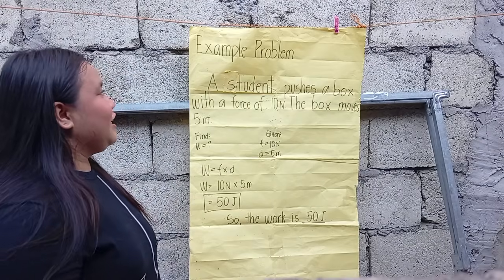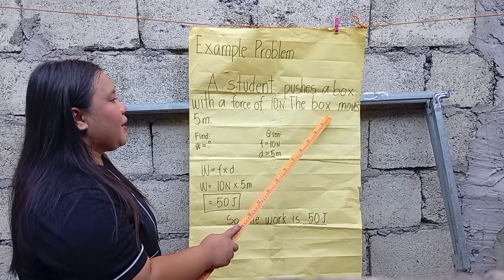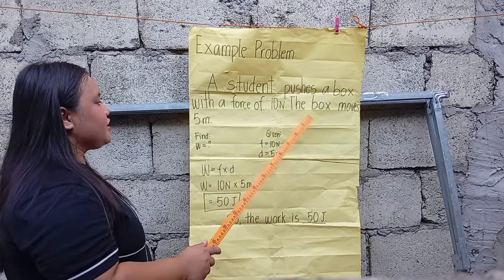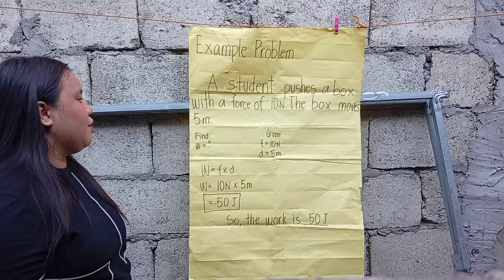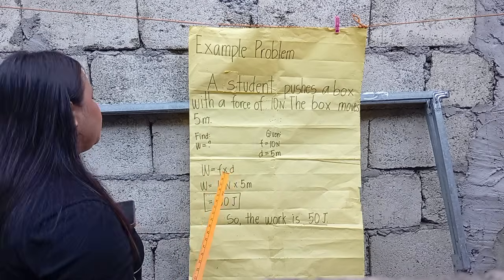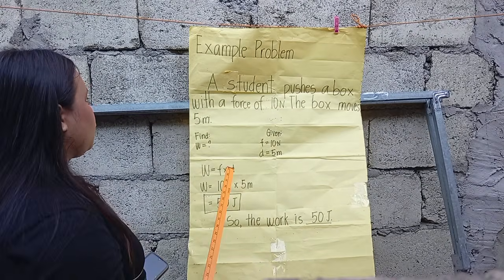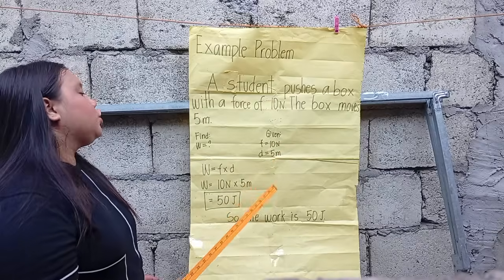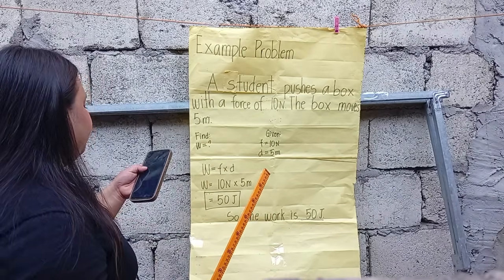Work using Constant Force Grade 8 SCIENCE by April Balbastro